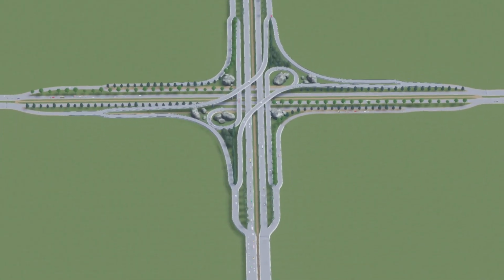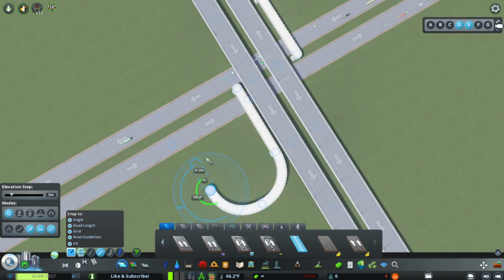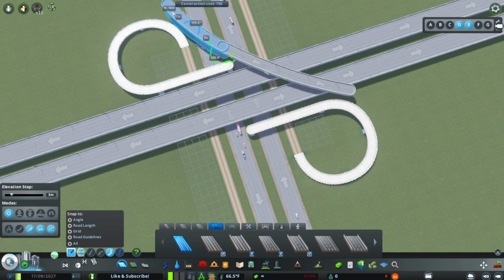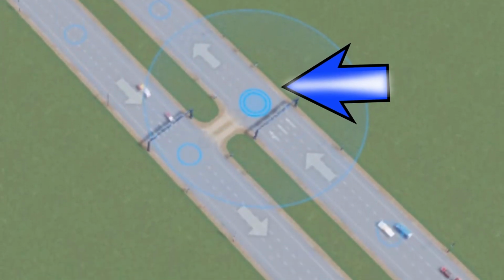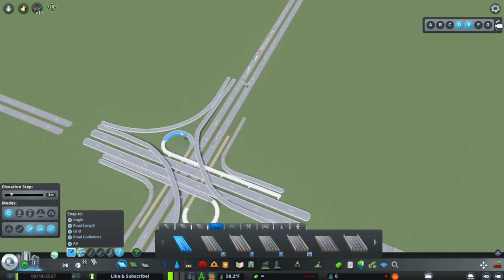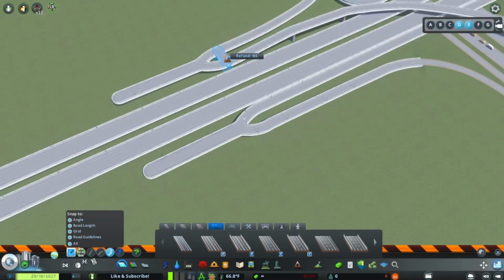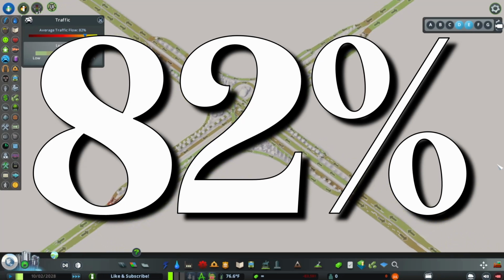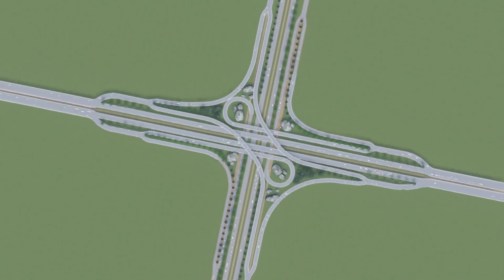ELIMINATE TRAFFIC With the Cloverstack Interchange (Cities Skylines)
STOP BUILDING THOSE UGLY VANILLA CLOVERLEAF INTERCHANGES and build THIS instead - the Cloverstack Interchange. It is a much more powerful system interchange perfect for eliminating all traffic when connecting two highways together.

Using this EASY step-by-step guide, I'll show you the BEST WAY to build a Cloverstack Interchange in Cities Skylines with NO MODS REQUIRED.

The interchange has been built vanilla with Network Anarchy turned off but I am using Precision Engineering for easier measurement.

Today we're going to put this interchange to the test, using the Interchange Test Map to see how it holds up in heavy traffic and use the Traffic Manager mod to optimize traffic flow on this great interchange!

The Interchange -

0:00 - intro 🥰
0:24 - THE BUILD STARTS HERE 🤑 Follow me on Twitch